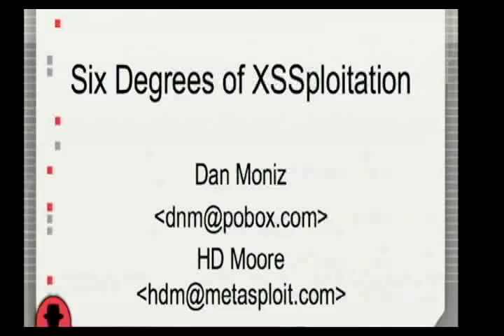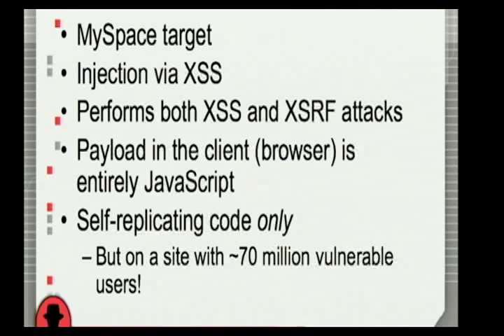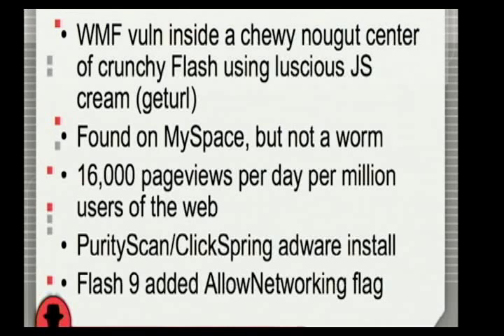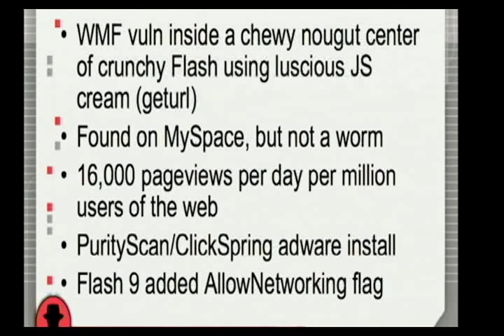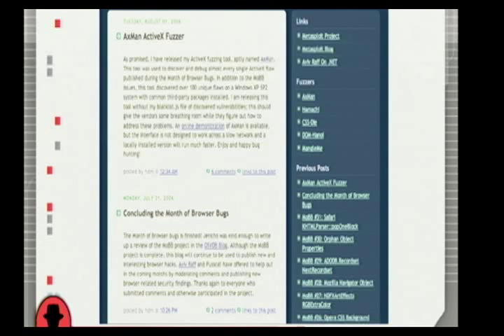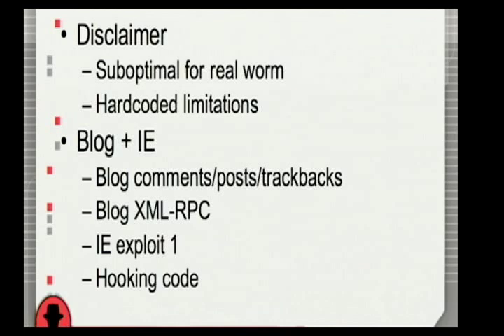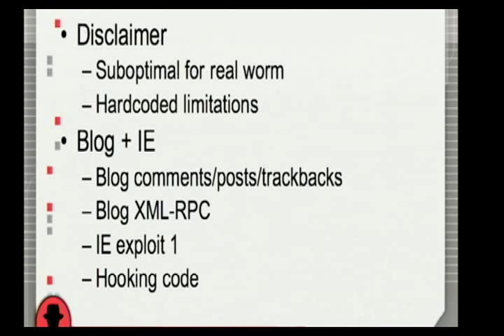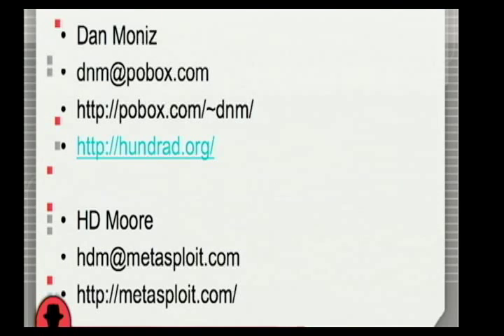2006_BlackHat_Vegas-V70-Moniz_and_Moore-6_Degrees_XSSploit.mp4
Blackhat con 2006